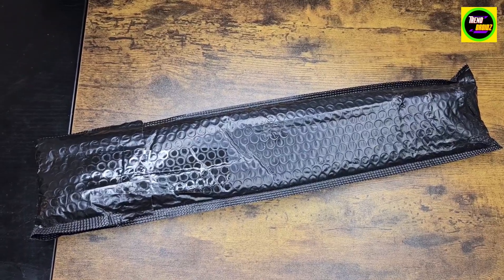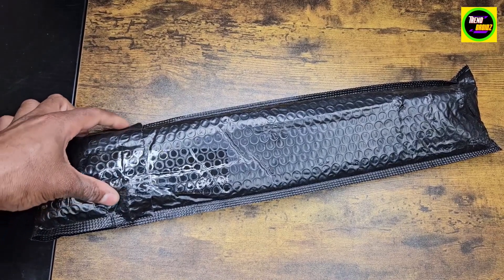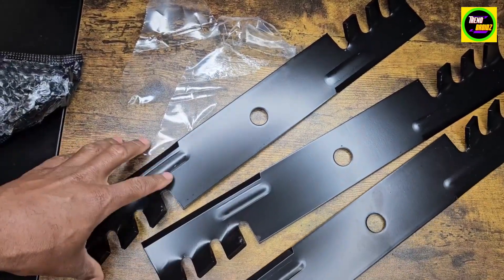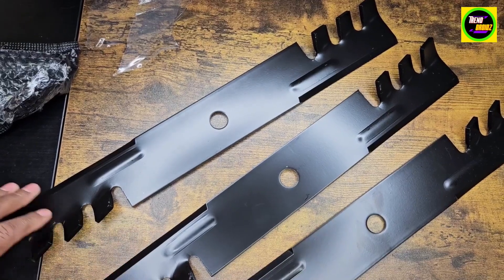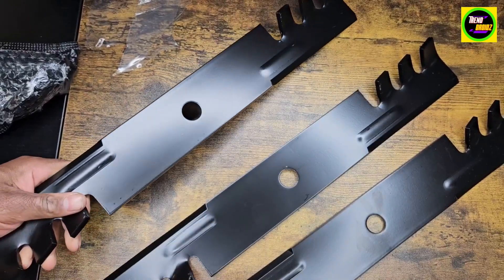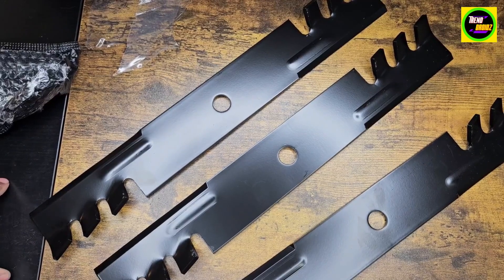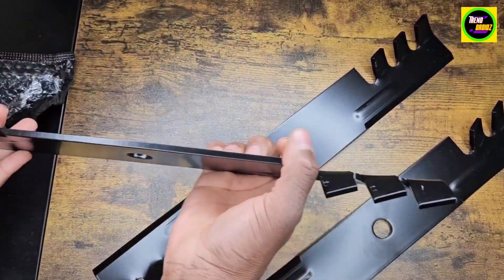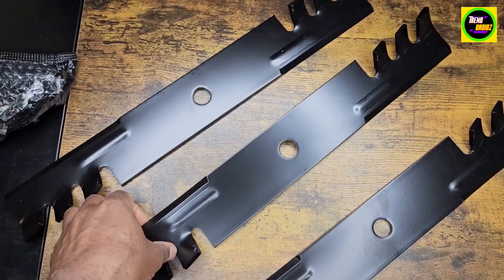01010168-X Mower Blades Compatible with Cub Cad et 50" Deck Lawn Mowers | Trendroid Reviews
01010168-X Mower Blades Compatible with Cub Cad et 50" Deck Lawn Mowers | Trendroid Reviews

01010168-X Mower Blades Compatible with Cub Cad et 50" Deck Lawn Mowers, Toothed Mulching Blades Fit for Cub Cad et M50-KHS Z-Force 50 GT1500, Replace MTD 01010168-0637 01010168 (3 Pack)

【Compatible Mowers】These mulching blades are compatible with Cub Cad et M50-KHS Tank, Z-Force 50, GT1500, LT1000, and SLT1500 50-inch cut deck Lawn mowers. Please see the description below for more specific details.
【Replacement Part Numbers】The toothed blades are compatible with: ①Cub Cad et Cad 01010168, 1010168, 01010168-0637, 01010168-X, OCC-01010168; ②MTD 01010168-X, 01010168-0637, 01010168, OCC-01010168; ③Oregon 92-015. Before ordering, please double-check your original part number.
【Preferred Materials】The heavy-duty metal and coating used to make the lawn mower blade ensure its durability. The unique and curved edges of the mulching blade allow the grass to be sliced into finer pieces, which are then released back into the soil to act as a natural fertilizer.
【Easy to Install: Stop the mower blade from rotating by using a wooden block. Using a socket, unthread the nut. Then take out the washer and the old blade. Insert the replacement blade onto the shaft, reattach the washer, thread the nut, and tighten it. What's more, the curved side of the curved side of the air lift should be toward the lawn mower deck.
【Product Dimension】Package includes gator blade × 3. Length: 17-7/8", Width: 2-1/2", Thickness: 0.197", Center Hole: 3/4", Circle. Before placing a purchase, confirm the center mounting hole and size of your current blade.